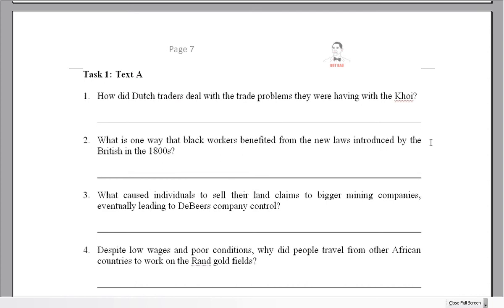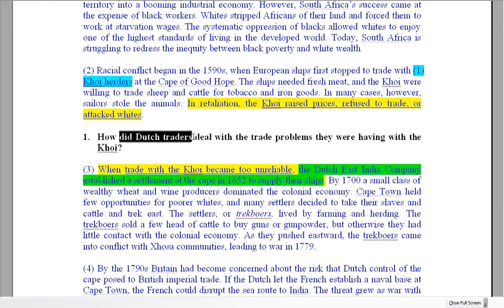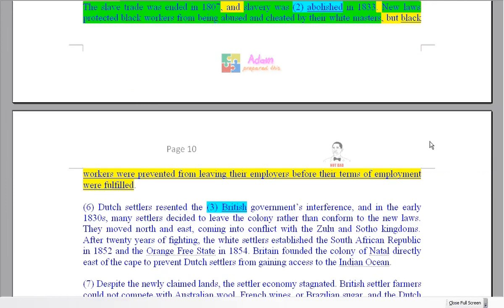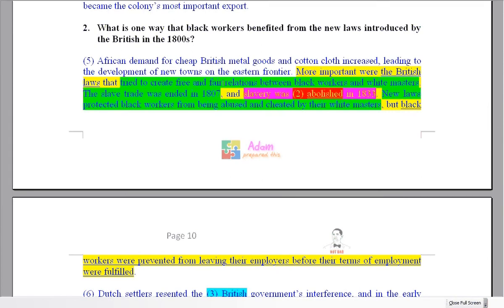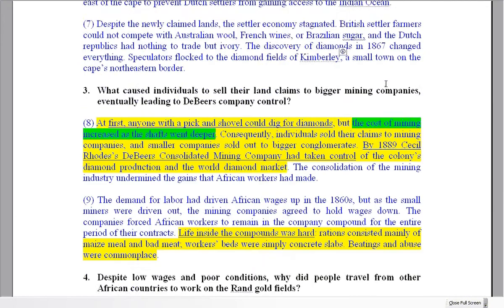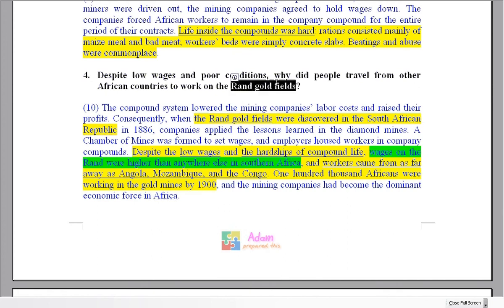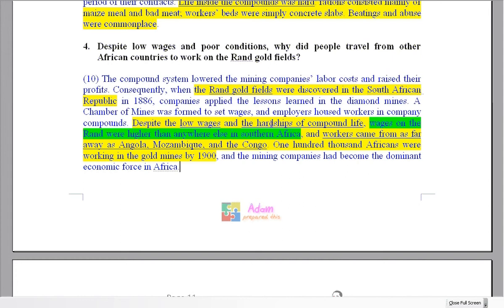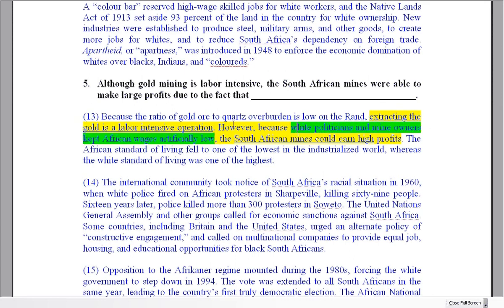South Africa and Anglo American Corporation - Task A